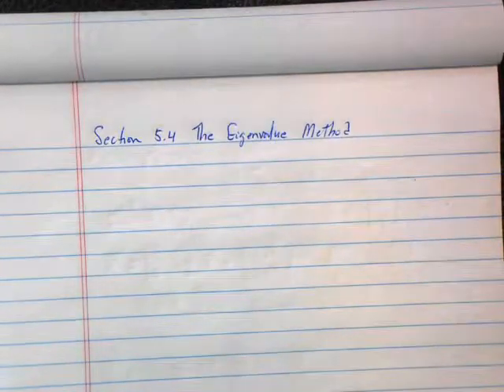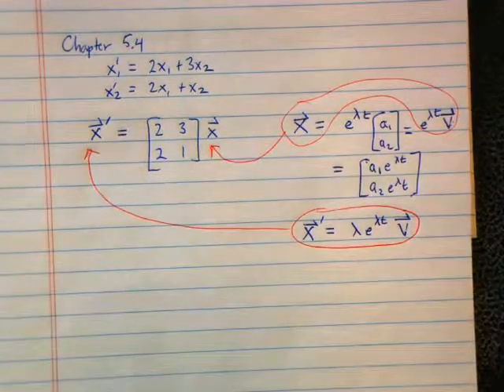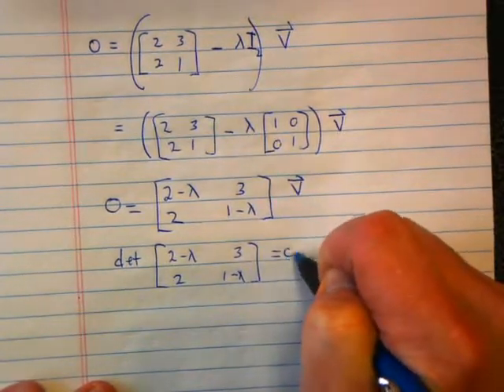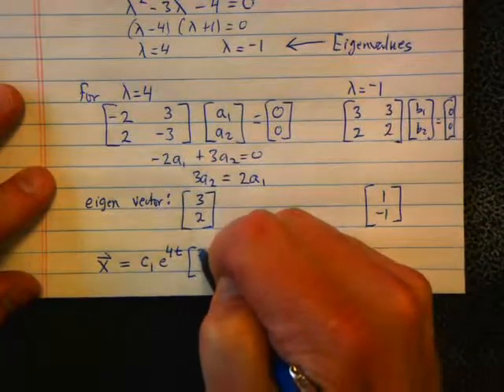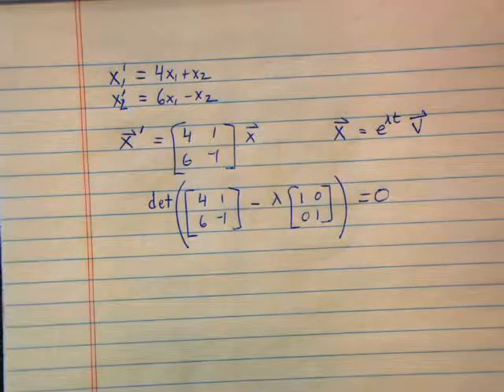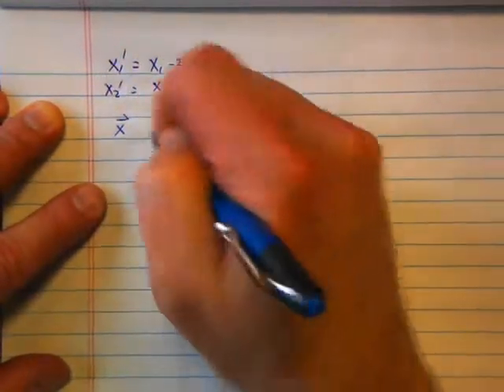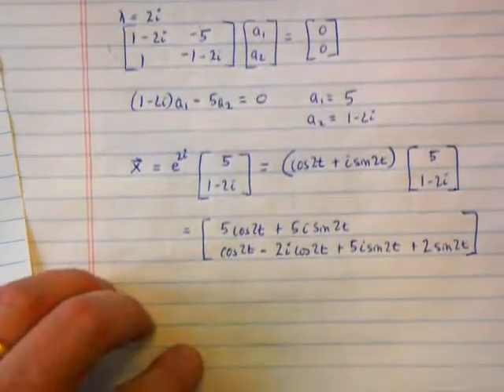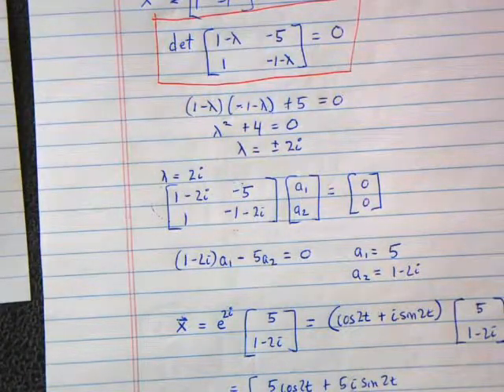Math2620 Section 5-4